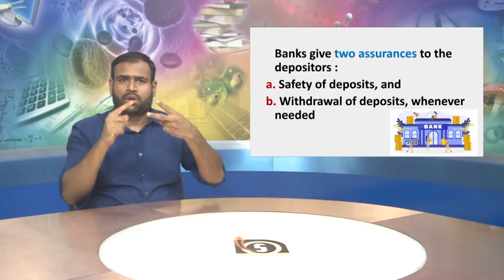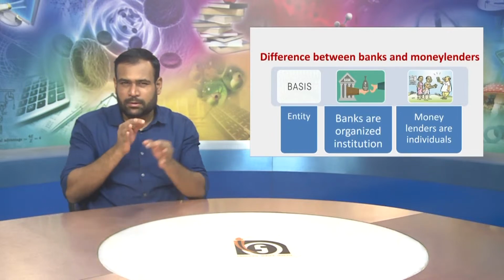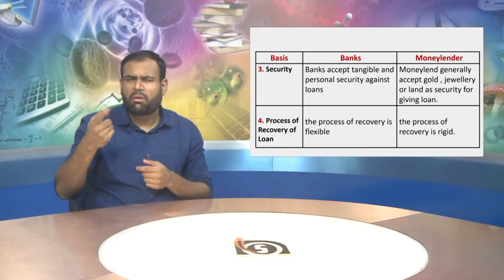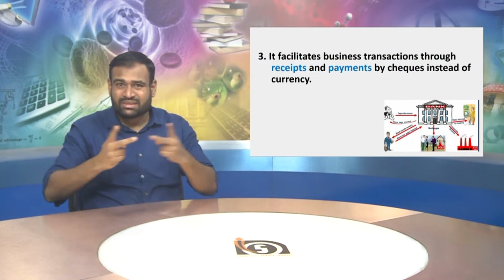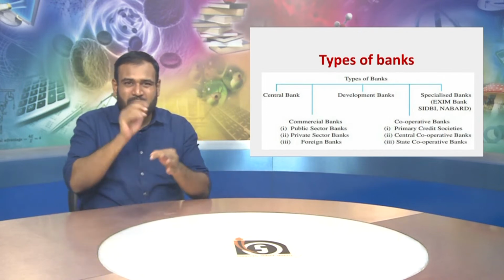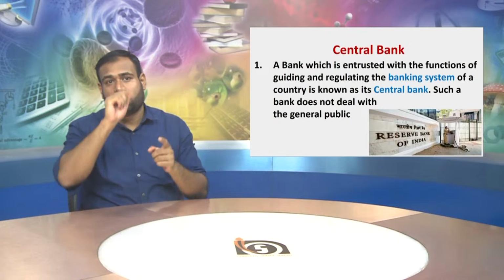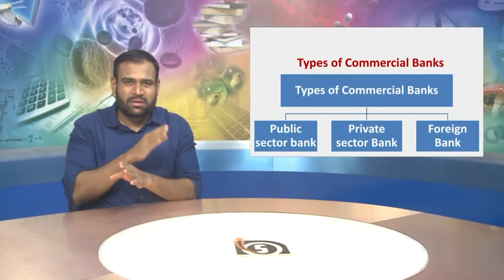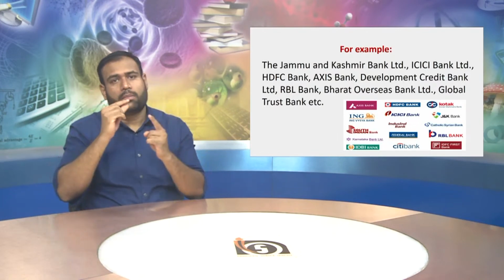ISL : Secondary : Business studies : Module-No. 03 Service Sector : Lesson- No. 09 Banking Services